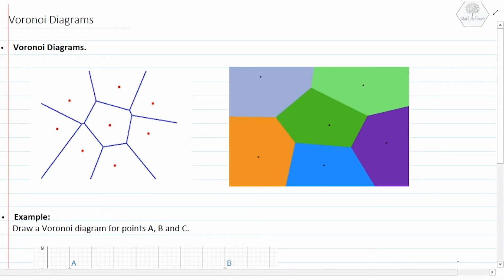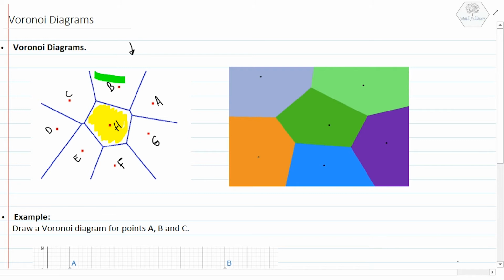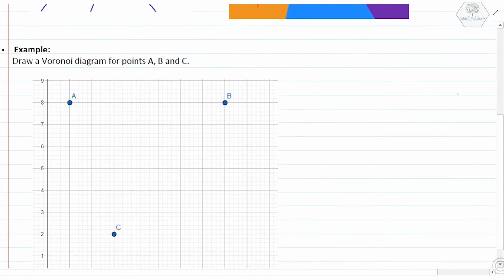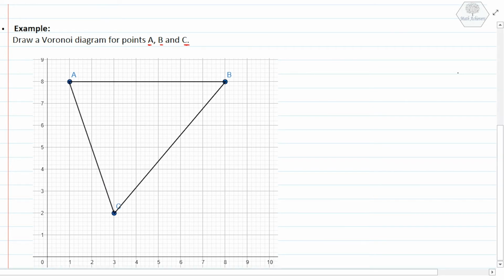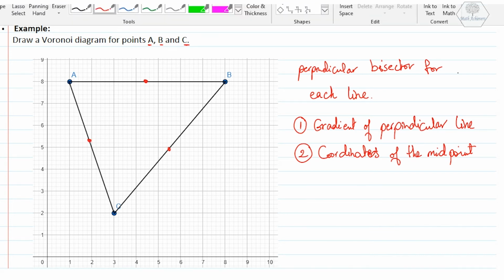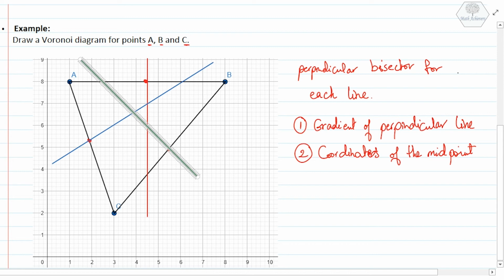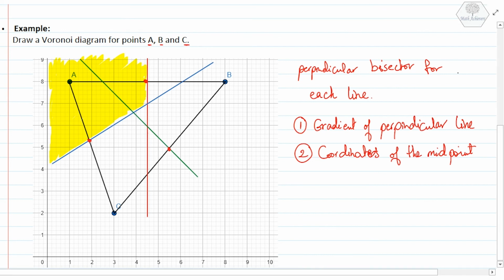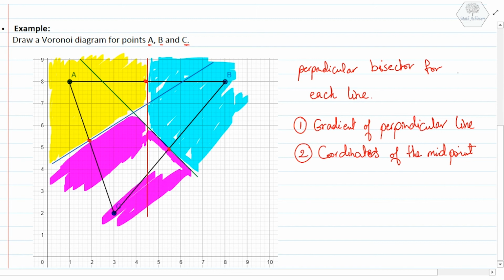How To Do Voronoi Diagrams | IB DP Mathematics SL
f you want to find out more about How To Do Voronoi Diagrams, you need to visit: 🏼

This video is all about How To Do Voronoi Diagrams information but also try to cover the following subject:
-voronoi diagram
-how to make a voronoi diagram math
-how to make a voronoi diagram on geogebra

One thing I saw when I was researching info on How To Do Voronoi Diagrams was the absence of appropriate information.
How To Do Voronoi Diagrams nevertheless is an subject that I know something about. This video therefore should matter and of interest to you.
Our channel has various other related video clips regarding voronoi diagram, how to make a voronoi diagram math and how to make a voronoi diagram on geogebra
Now that you have watched my video about How To Do Voronoi Diagrams has it helped?
Please 'like' the vid to assist your friends searching for voronoi diagram or how to make a voronoi diagram math :)